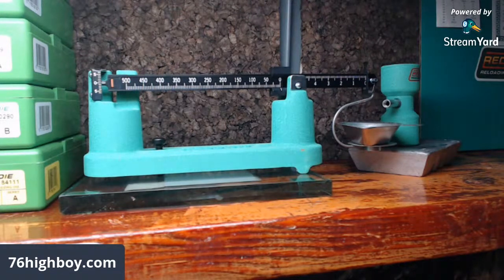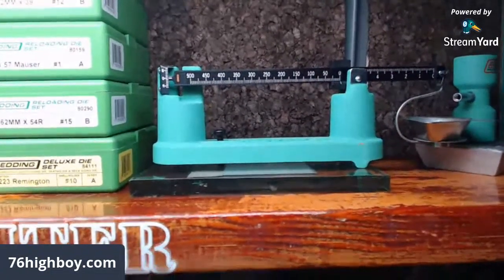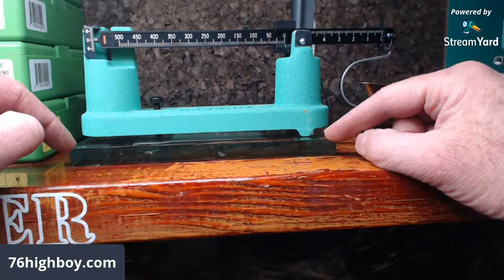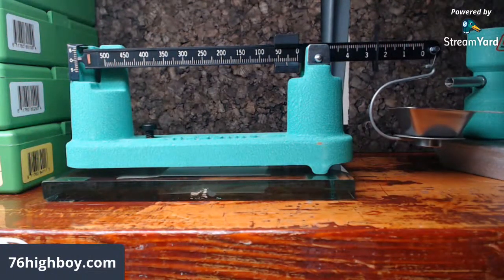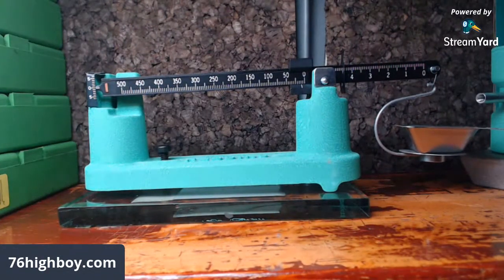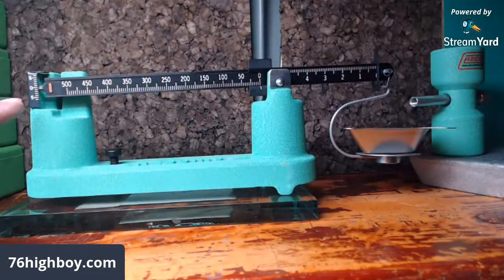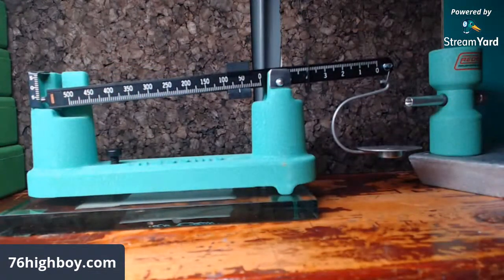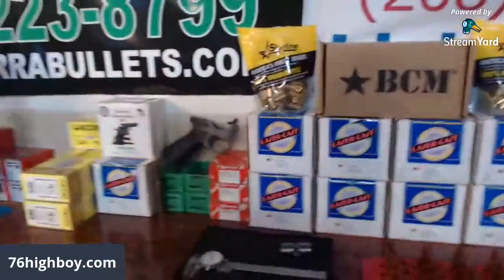Live Stream: Beam Type Scale Basics